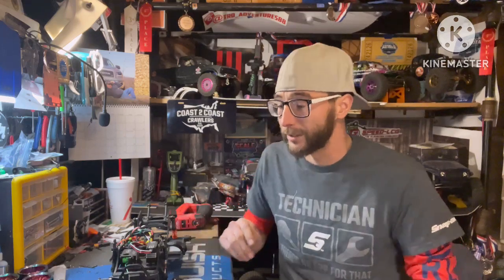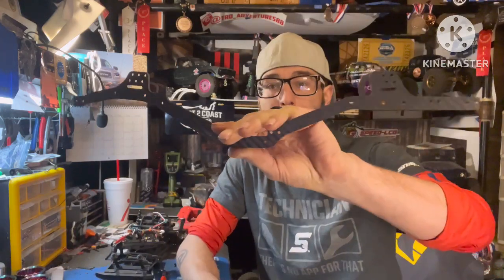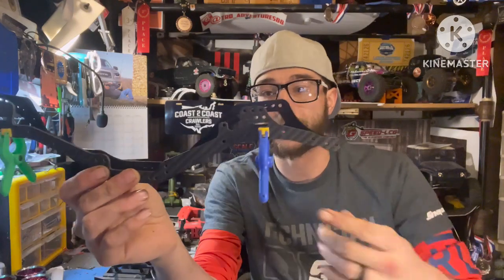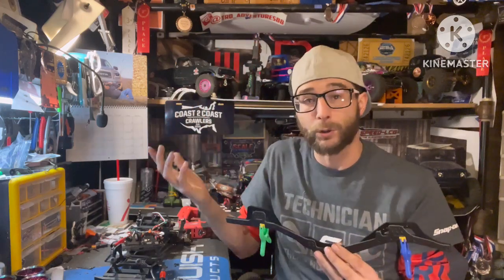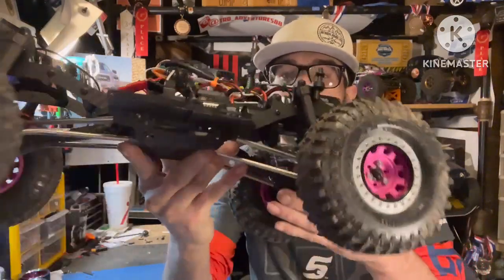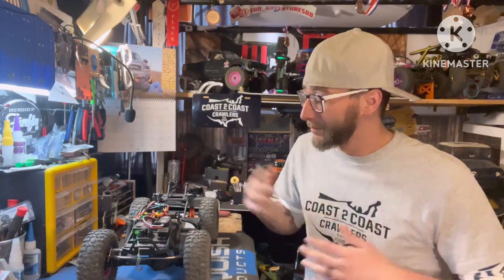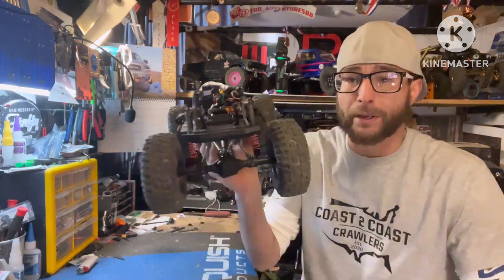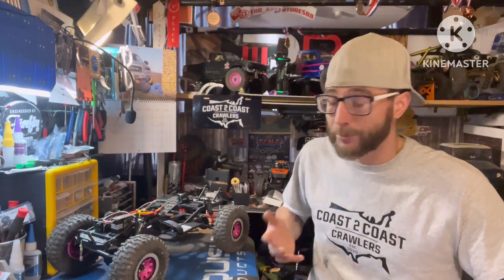SCX10 Pro Ep.2- Brazin Scale RC Oracle time